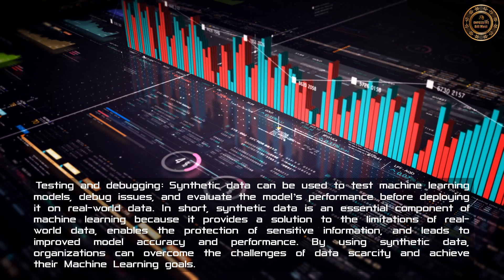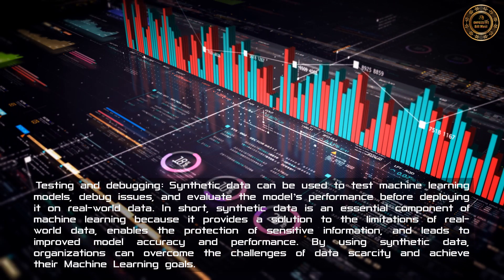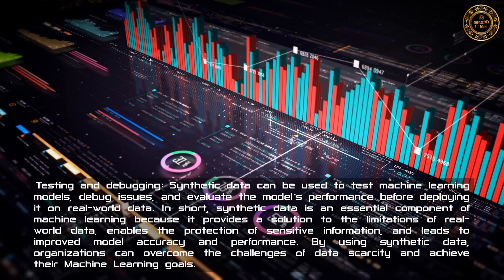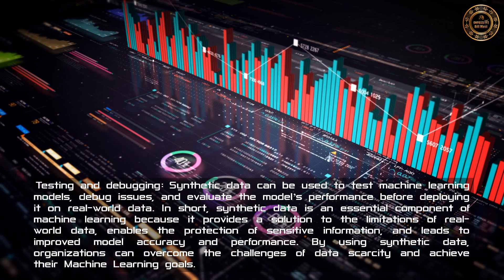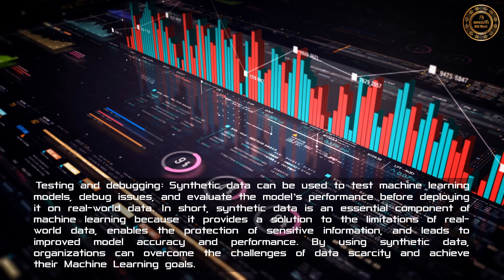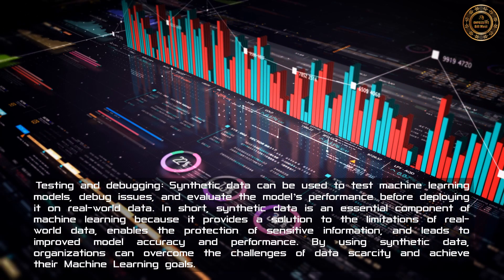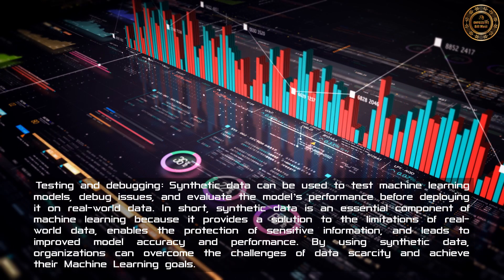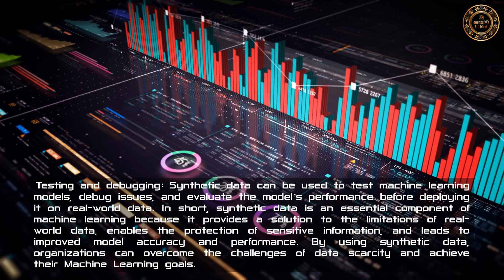Why Synthetic Data is Essential for Successful Machine Learning Models - ONPASSIVE & Bill Must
Machine learning algorithms have revolutionized the way we process and analyze data, leading to breakthroughs in areas ranging from medical diagnoses to self-driving cars. However, in order to train these models effectively, large amounts of high-quality data are required. This can be a challenge, especially in industries with sensitive or private information or where data is difficult to obtain.

   LINKS COMING HERE SOON
سبسکرائب کریں اور تمام اطلاع کے لیے گھنٹی پر کلک کریں۔
ਸਬਸਕ੍ਰਾਈਬ ਕਰੋ ਅਤੇ ਸਾਰੀਆਂ ਸੂਚਨਾਵਾਂ ਲਈ ਘੰਟੀ 'ਤੇ ਕਲਿੱਕ ਕਰੋ